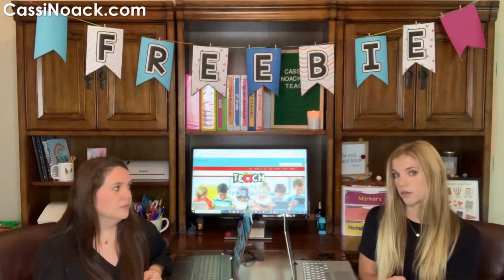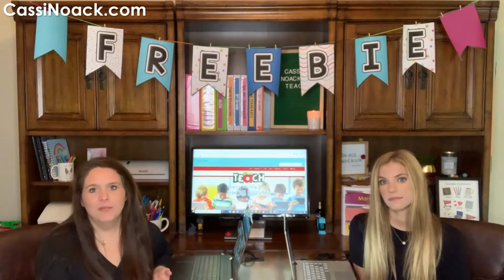Instant Ink for Teachers - Print ALL the things in COLOR! Cassi Noack TEACH Vlog Episode 3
Don't be scared of printing all your stuff in COLOR!  In this blog we talk about why we love instant ink AND we have an amazing freebie for you as well! to find out how you can get a one-of-a-kind super cute customizable banner for your classroom!